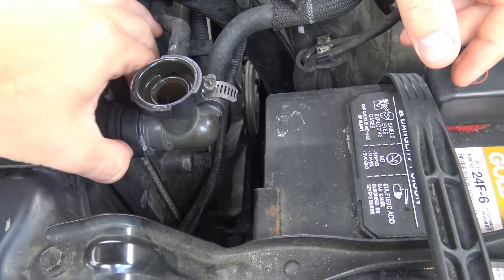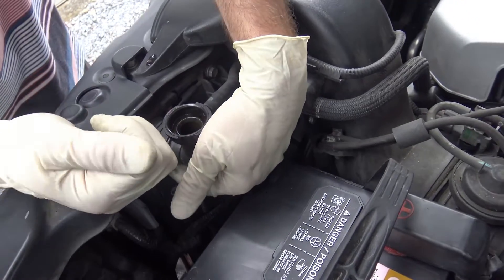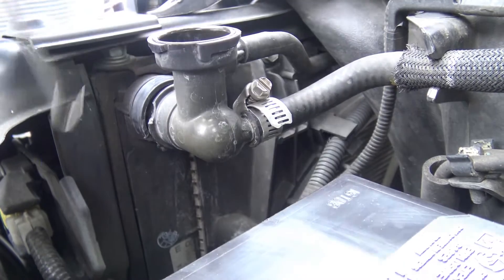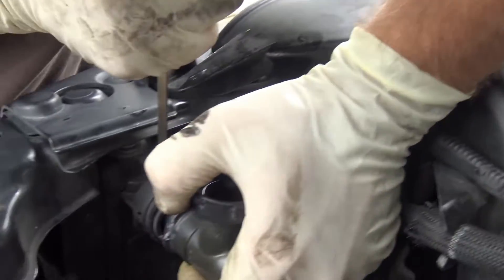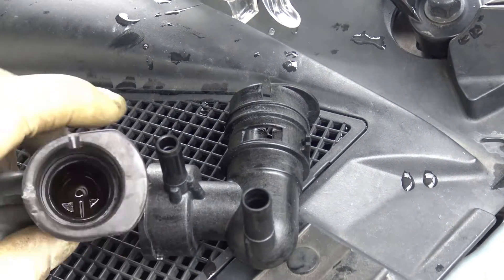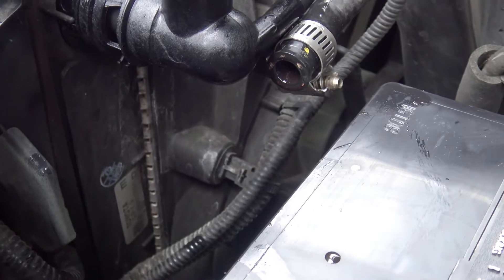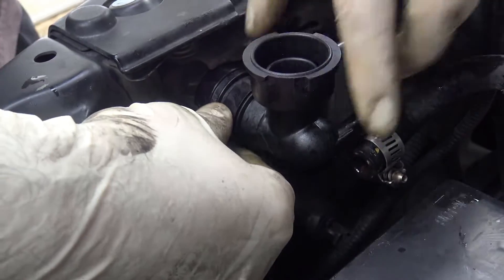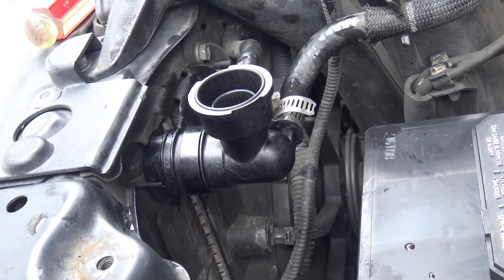Radiator Filler Neck Replacement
Replacing the radiator filler neck on a 2008 Lexus RX 350

Comments are encouraged